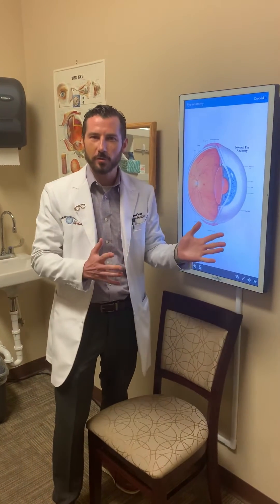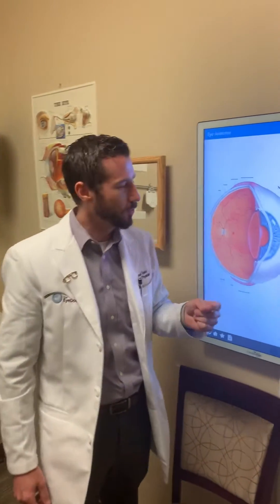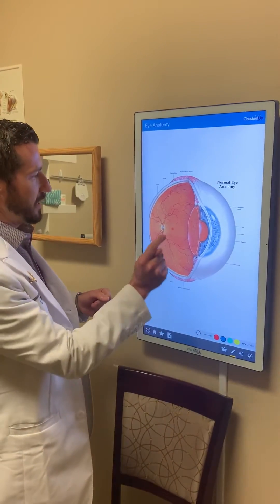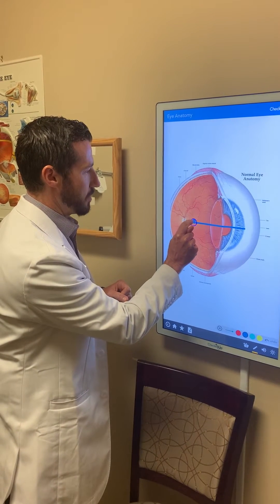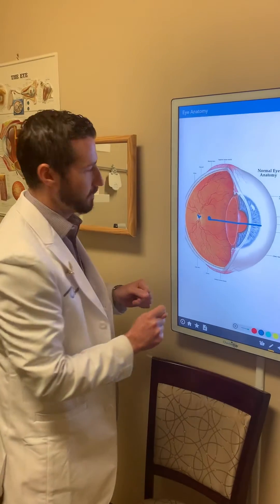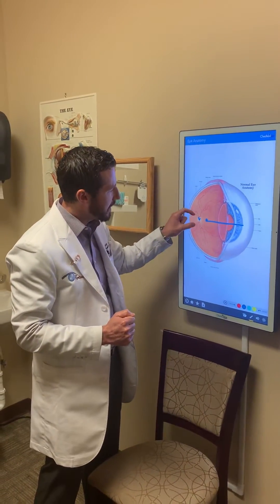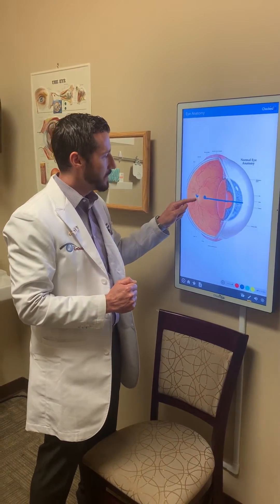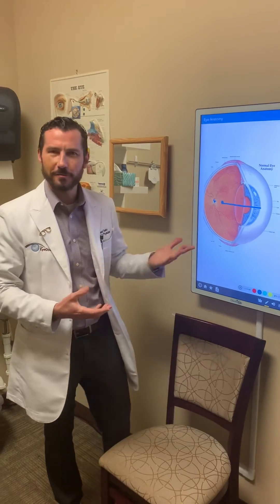Why do I have a blind spot? | An Optometrist Explains | True Eye Experts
True Eye Experts

Dr. Teske explains in this video why you have a natural blind spot. Do you have questions about your blind spots or other vision concerns? Book your True Eye Exam with True Eye Experts today!

True Eye Experts of Apopka, formerly Clarke's Hunt Club Optical

MezMerEyes Optical Part of the True Eye Experts Family

True Eye Experts of Lutz
23388 St. Rd 54, Unit 102 Lutz, Florida 33549
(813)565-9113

True Eye Experts of New Tampa

True Eye Experts of South Tampa, formerly Patterson Eye Center

True Eye Experts of Trinity

True Eye Experts of Vero Beach, formerly Eye Clinic of Vero & Optical Boutique

Tuskawilla Family Eye Care, Part of True Eye Experts